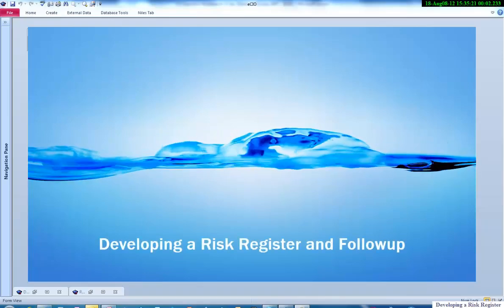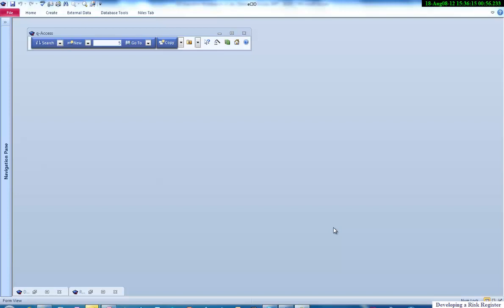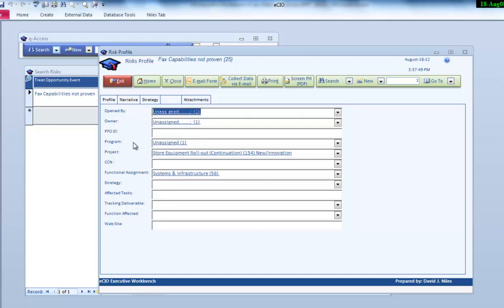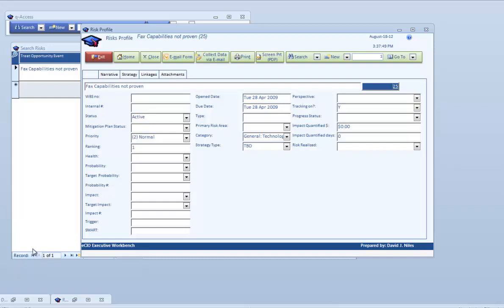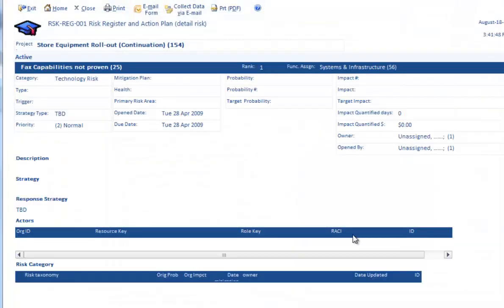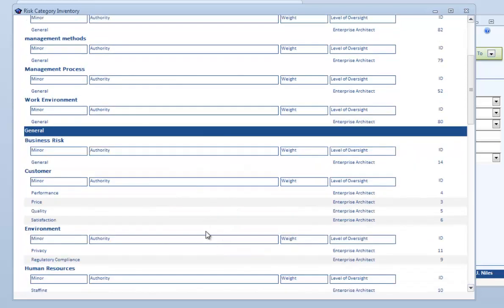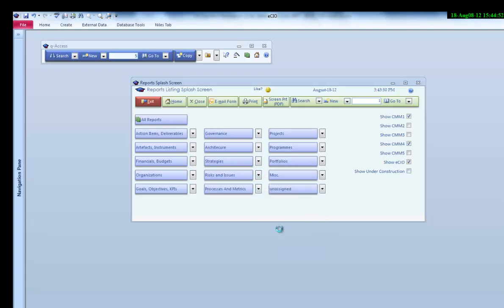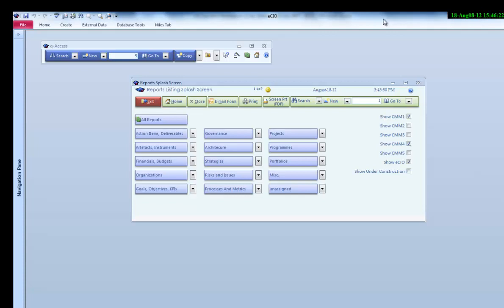Developing a Risk Register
Quick video to show how to utilize eCIO product to develop your Risk Register.